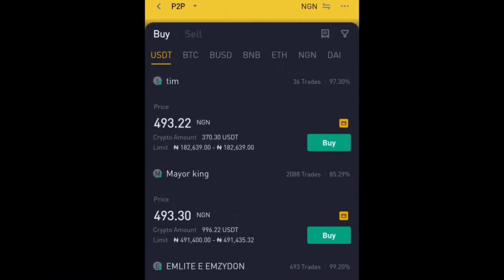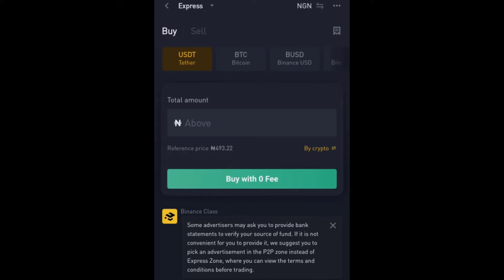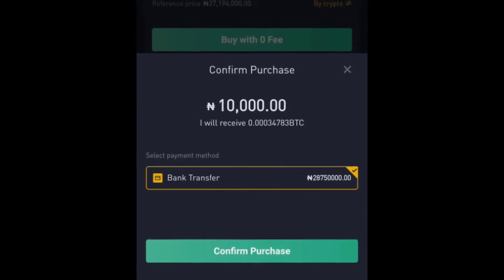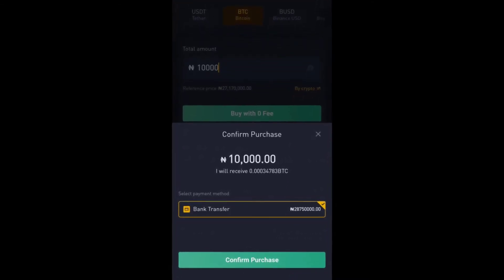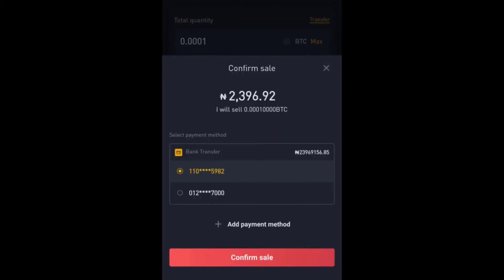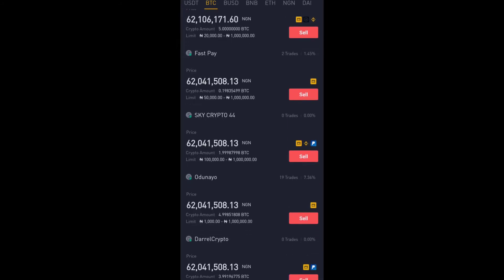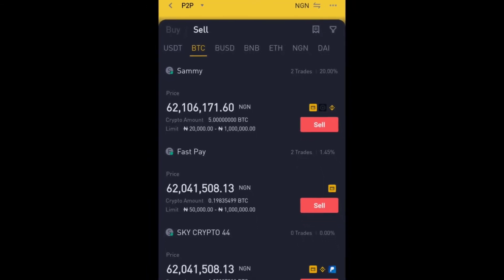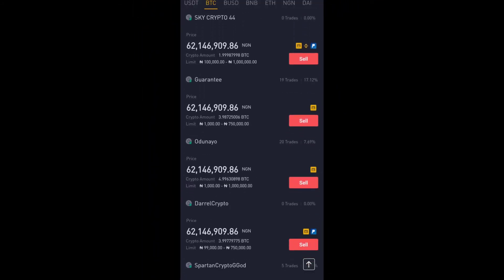How to buy bitcoin with one click | How binance p2p express work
I show you how to buy bitcoin with one click using binance p2p express.

I teach you the different ways you can make money online.

If you like my videos and would like to support me, you can do so here.